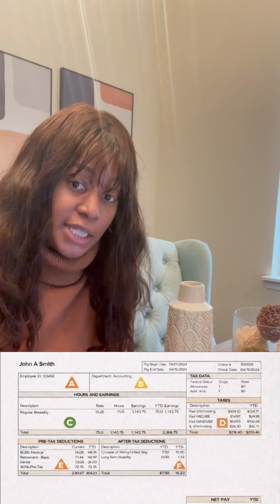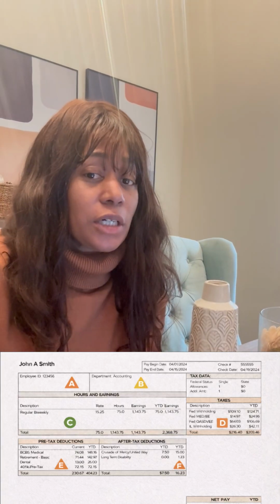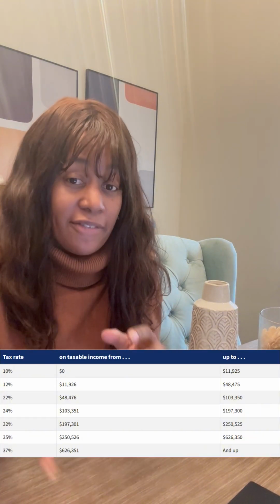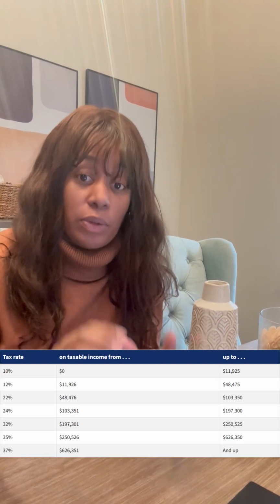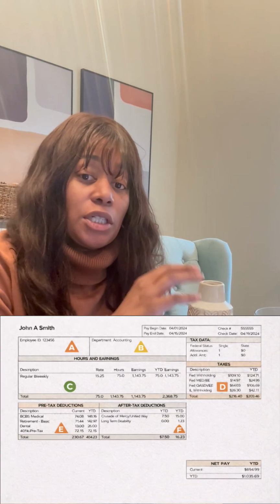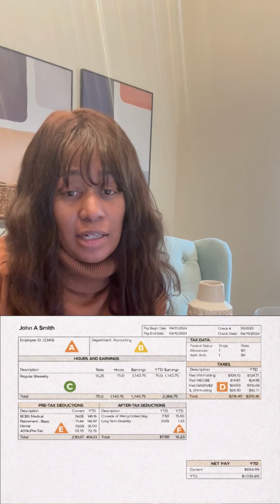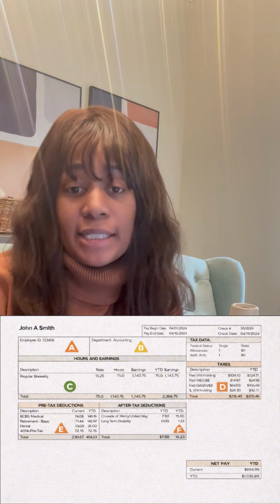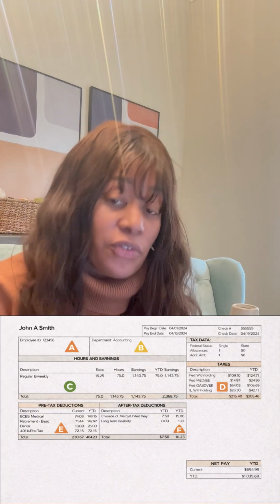Find Any Paycheck Error Like a Pro: Part 1